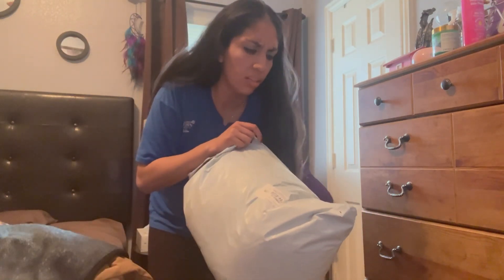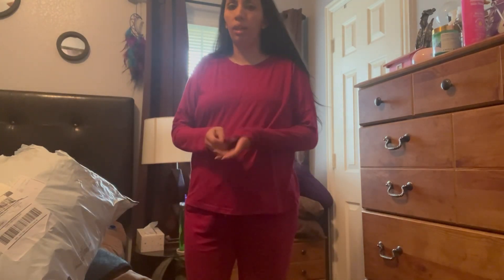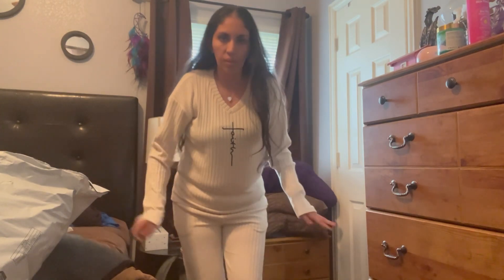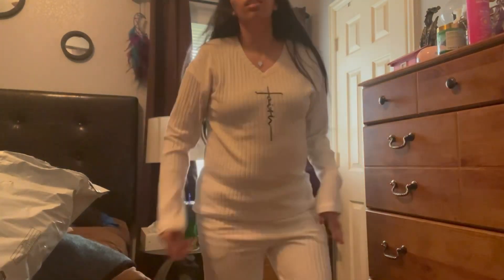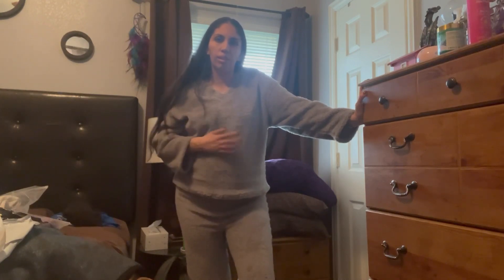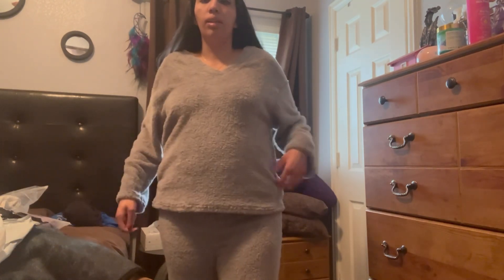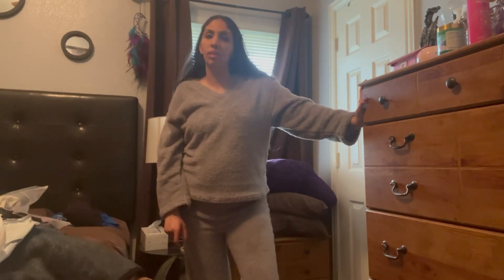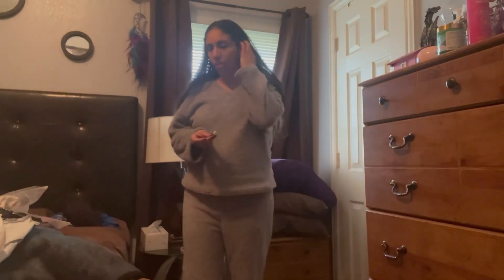Ranking Comfort on a Budget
Hey guys so one thing I love is loungewear. It can let me be cute and comfy at home. Sometimes it may be hard to find something budget friendly. Which lead to think about different companies. Seeing as there are lots of comparisons of Temu products that’s perfect. Wanted to test Temu against Amazon to get some insight. Hopefully this will be helpful.